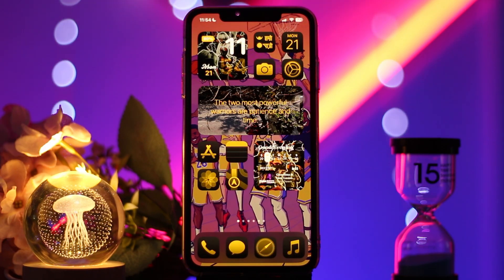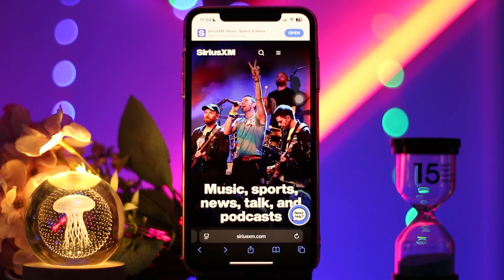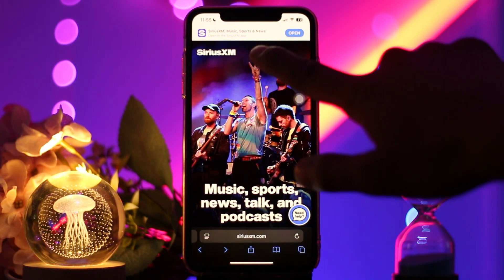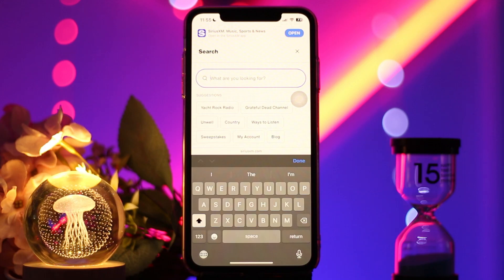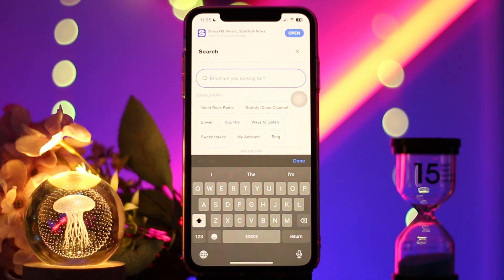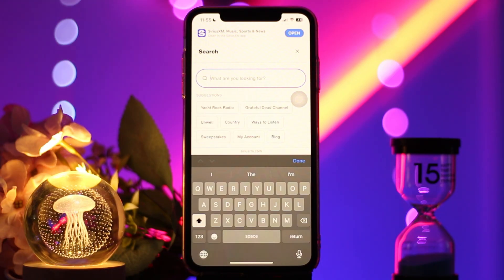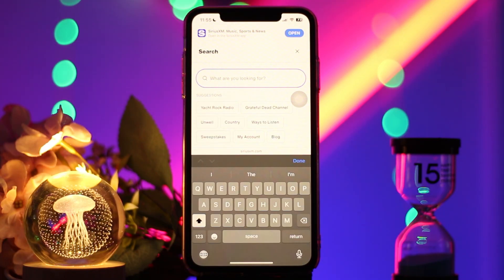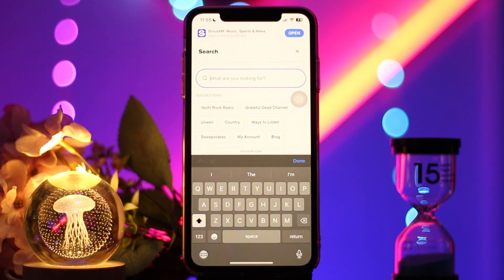How to Download Music from SiriusXM - Here's How You Can Get It - 2025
"Are you seeking a clear, step-by-step guide on how to Using the SiriusXM App for Offline Listening , but unsure where to begin?